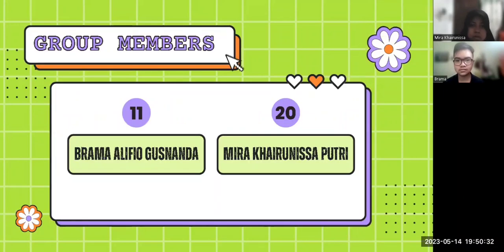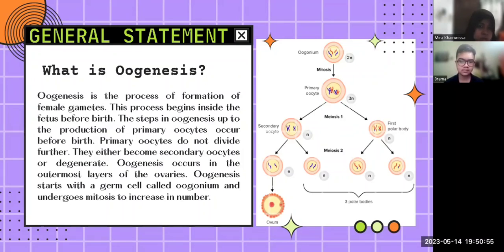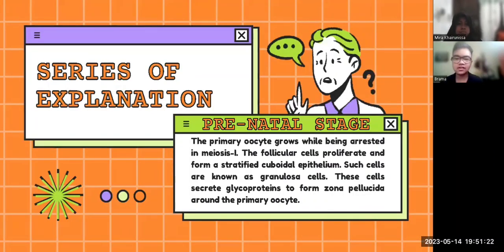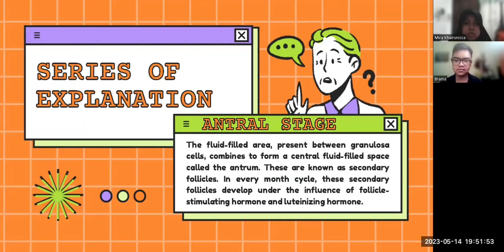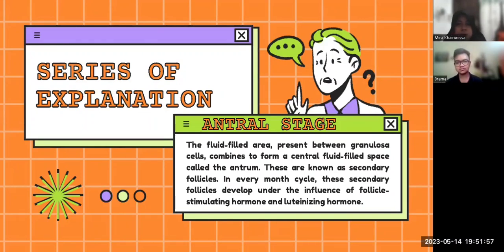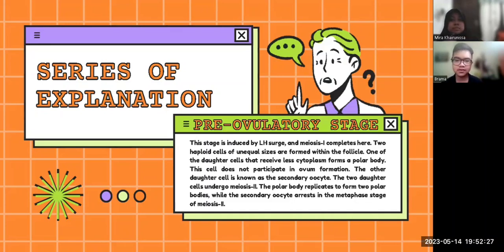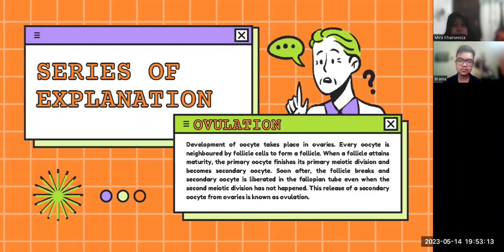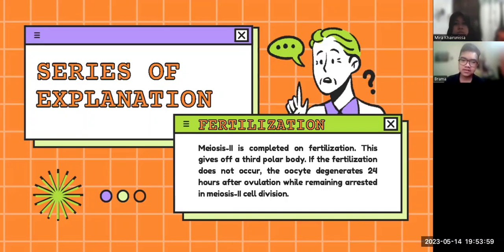14. GAMETOGENESIS PROCESS IN WOMAN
Brama Alifio Gusnanda (11)
Mira Khairunissa Putri (20)

FEMALE GAMETOGENESIS

Oogenesis is the process of formation of female gametes. This process begins inside the fetus before birth. The steps in oogenesis up to the production of primary oocytes occur before birth. Primary oocytes do not divide further. They either become secondary oocytes or degenerate. Oogenesis occurs in the outermost layers of the ovaries. Oogenesis starts with a germ cell called oogonium and undergoes mitosis to increase in number.

The primary oocyte grows while being arrested in meiosis-I. The follicular cells proliferate and form a stratified cuboidal epithelium. Such cells are known as granulosa cells. These cellssecrete glycoproteins to form zona pellucida around the primary oocyte.

The fluid-filled area, present between granulosa cells, combines to form a central fluid-filled space called the antrum. These are known as secondary follicles. In every month cycle, these secondary follicles develop under the influence of follicle-stimulating hormone and luteinizing hormone.

This stage is induced by LH surge, and meiosis-I completes here. Two haploid cells of unequal sizes are formed within the follicle. One of the daughter cells that receive less cytoplasm forms a polar body. This cell does not participate in ovum formation. The other daughter cell is known as the secondary oocyte. The two daughter cells undergo meiosis-II. The polar body replicates to form two polar bodies, while the secondary oocyte arrests in the metaphase stage of meiosis-II.

Development of oocyte takes place in ovaries. Every oocyte is neighboured by follicle cells to form a follicle. When a follicle attains maturity, the primary oocyte finishes its primary meiotic division and becomes secondary oocyte. Soon after, the follicle breaks and secondary oocyte is liberated in the fallopian tube even when the second meiotic division has not happened. This release of a secondary oocyte from ovaries is known as ovulation. Meiosis-II is completed on fertilization. This gives off a third polar body. If the fertilization does not occur, the oocyte degenerates 24 hours after ovulation while remaining arrested in meiosis II cell division.

Gametogenesis differentiate for male and female. For male, it is called spermatogenesis while for female it's called oogenesis. Oogenesis is divided into three stages which are Pre-natal, Antral, and pre-ovulatory. To summarize oogenesis is differentiation of the ovum (egg cell) into a cell competent to further develop when fertilized this process happens before birth and finishes until after puberty.